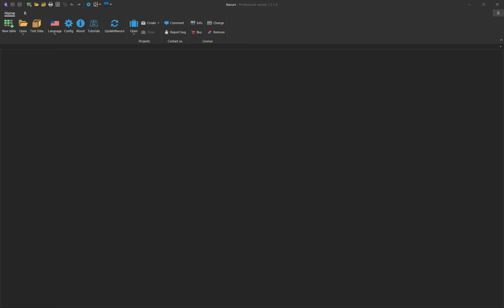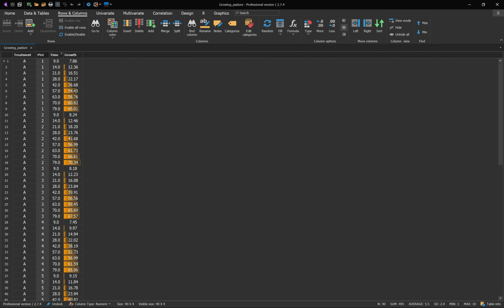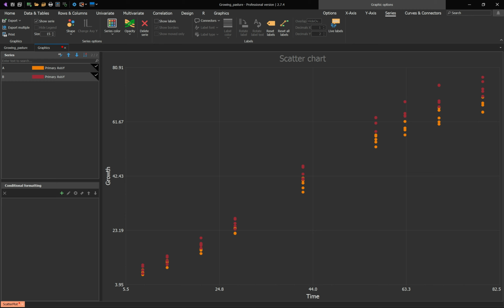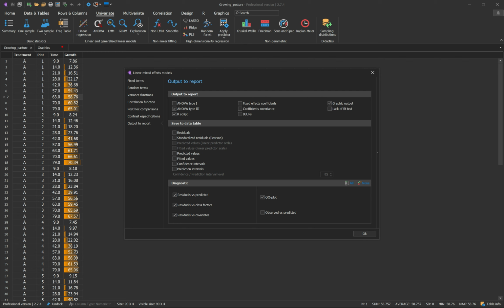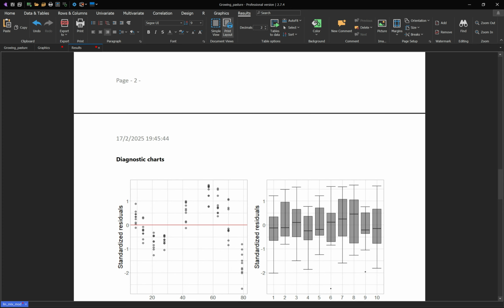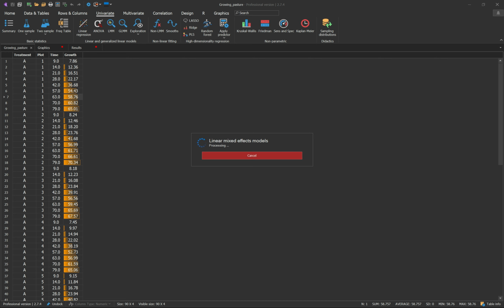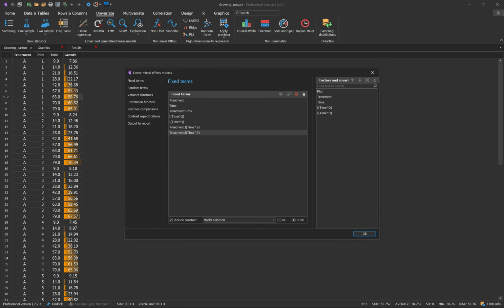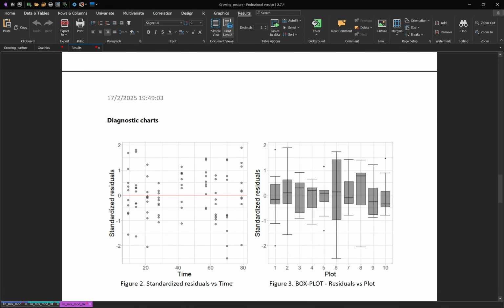Lack of Fit Test in NAVURE Version 2.8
Created by NAVURE team